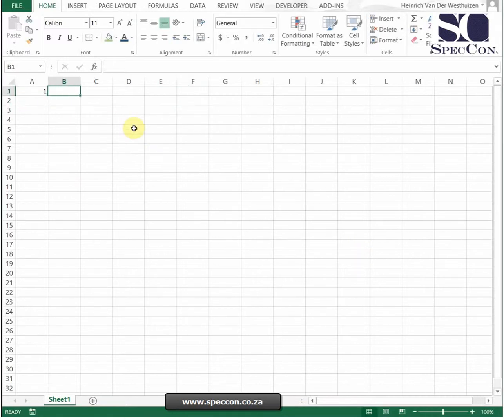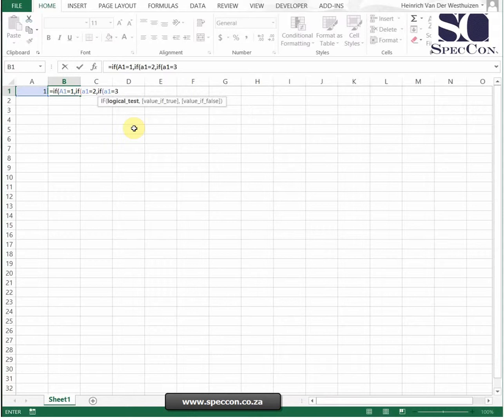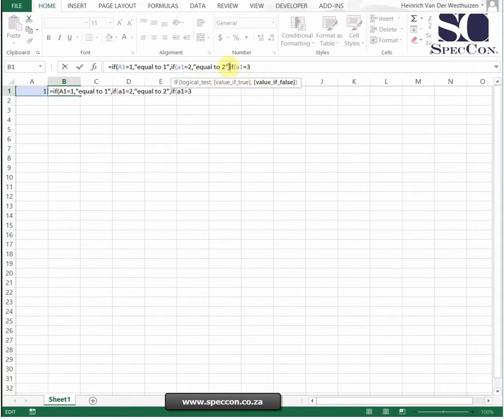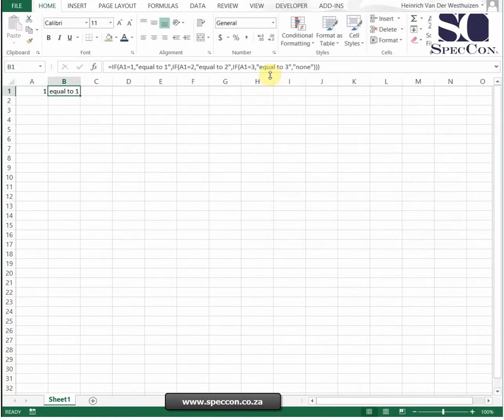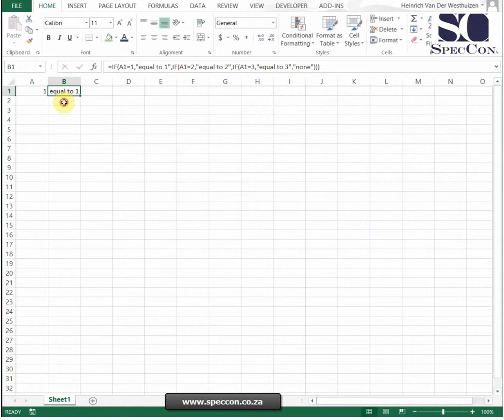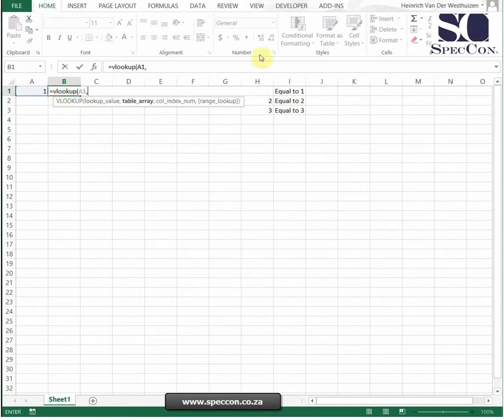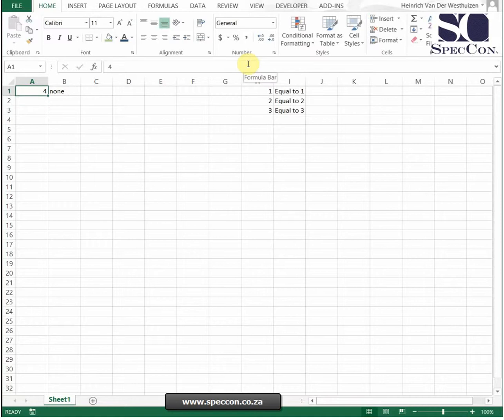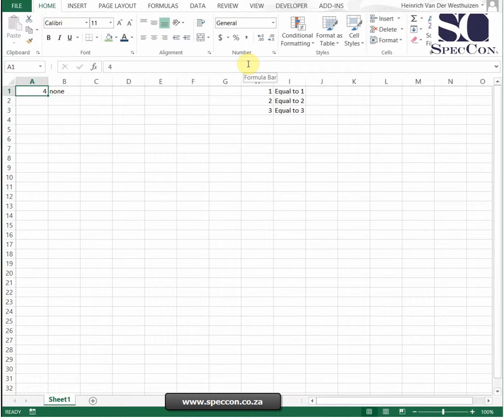Nested If formulas